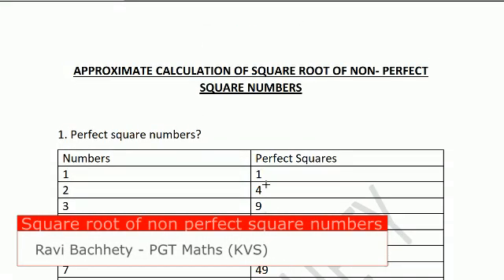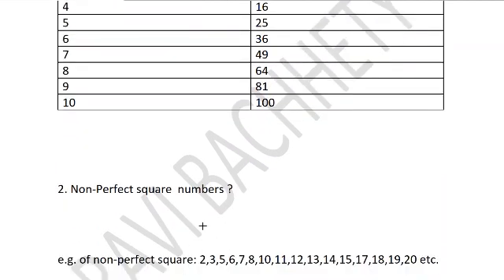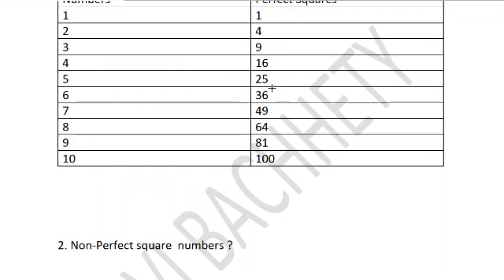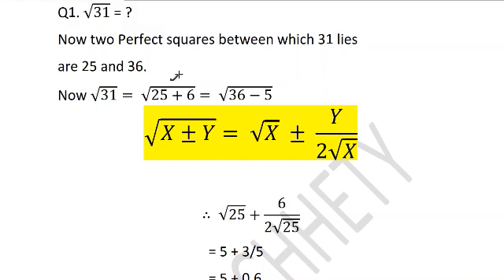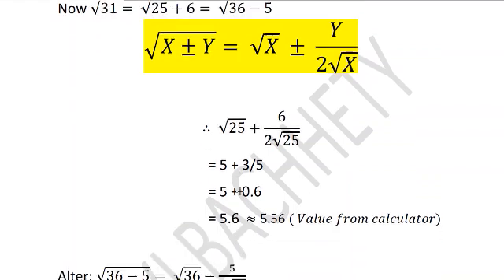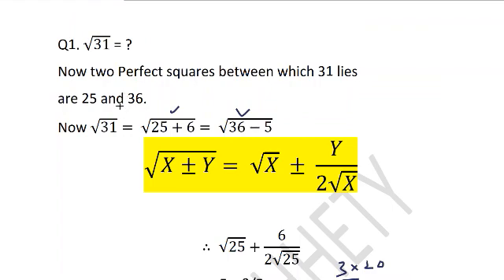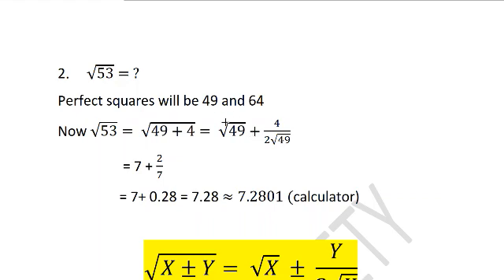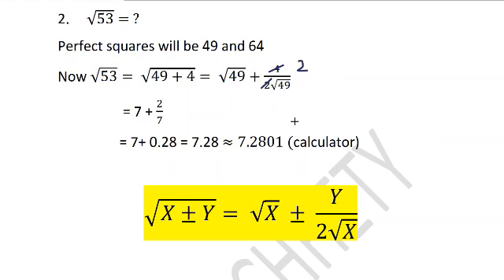Maths trick - Square root of Non perfect square numbers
In this video students will learn about simple technique of finding the square root of a non perfect square number